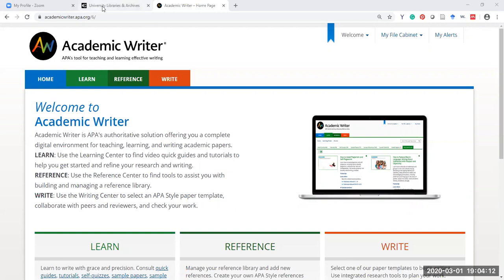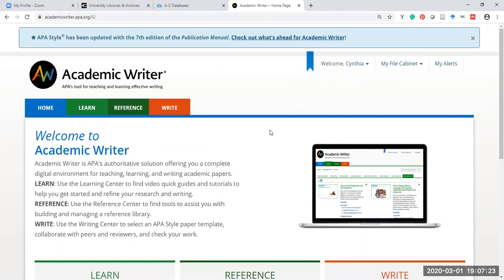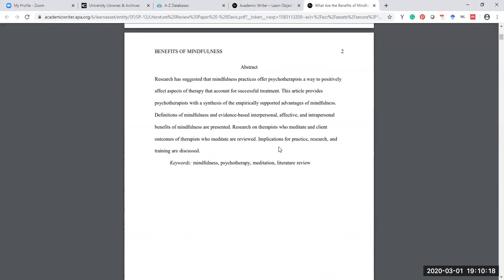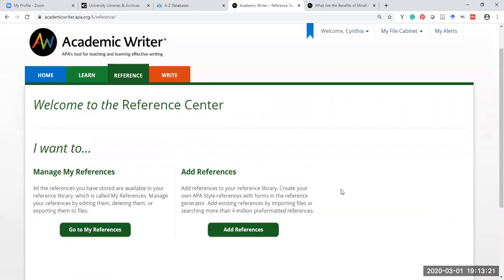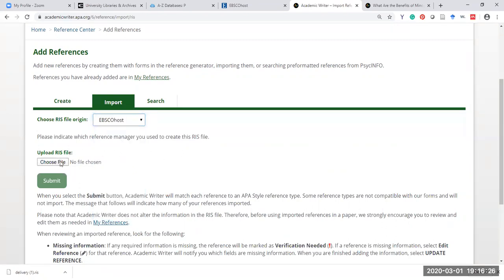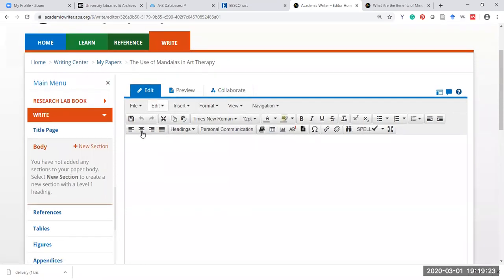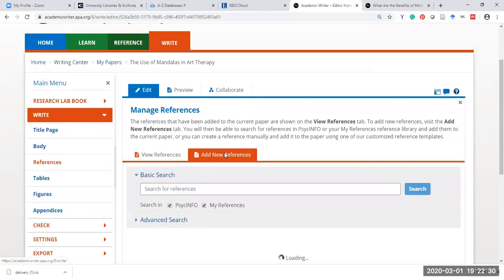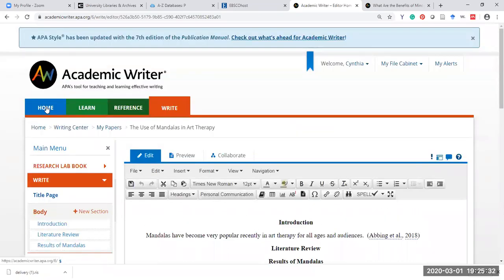APA Academic Writer - Sundays with a Librarian Workshop, 3/1/2020